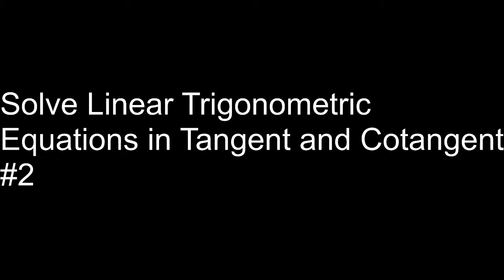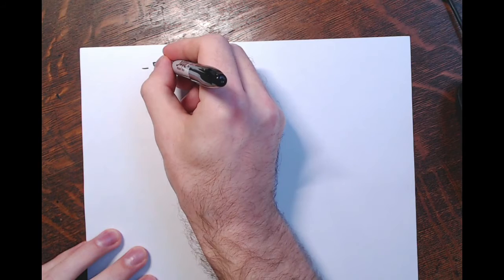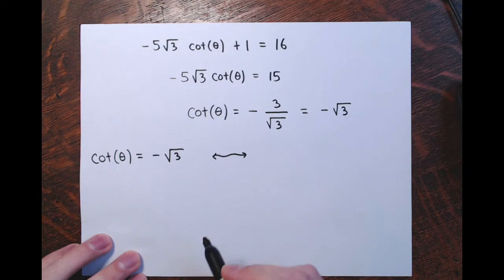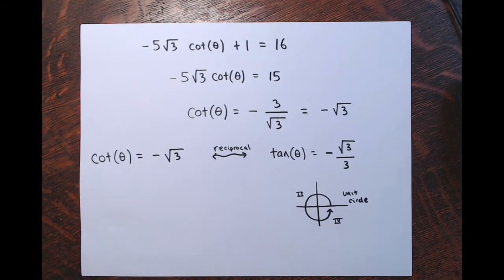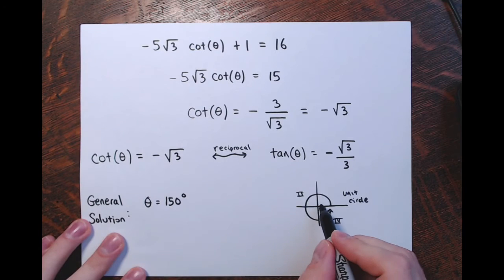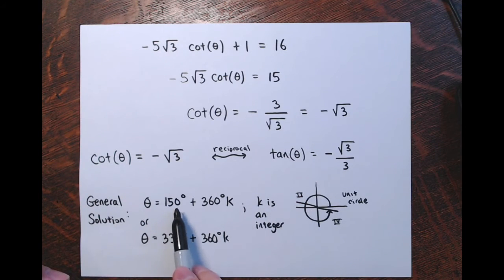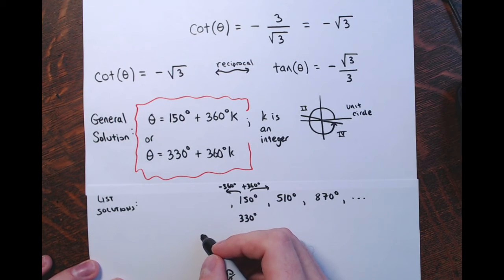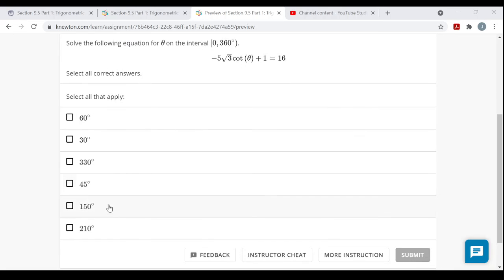Solve linear trigonometric equations in tangent and cotangent #2